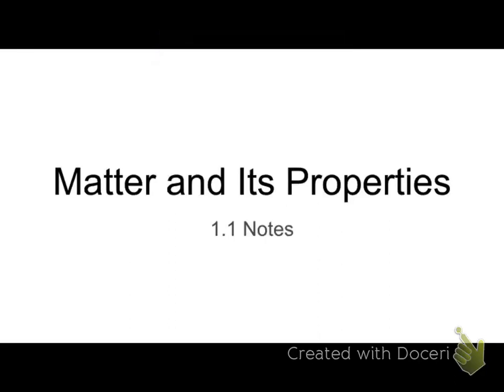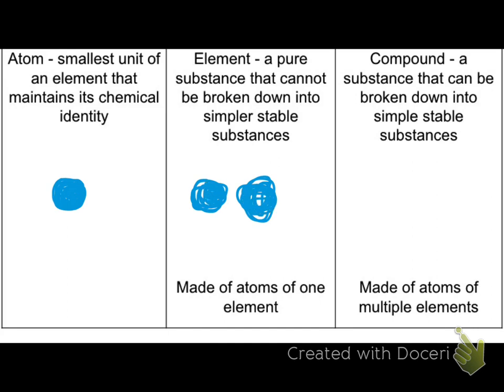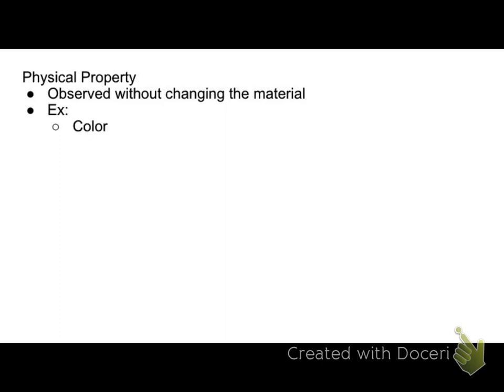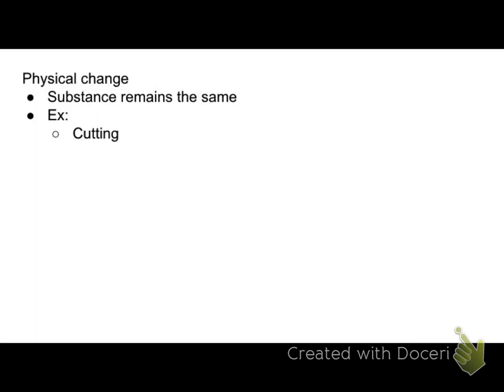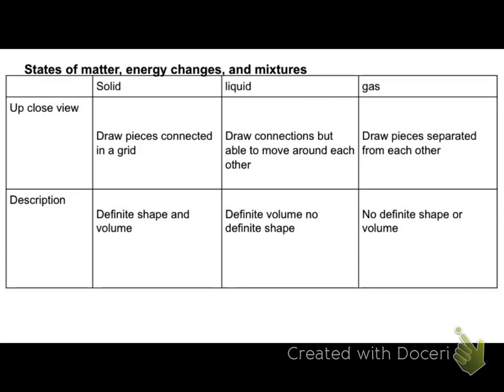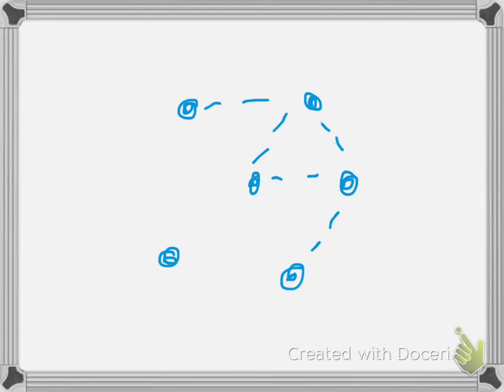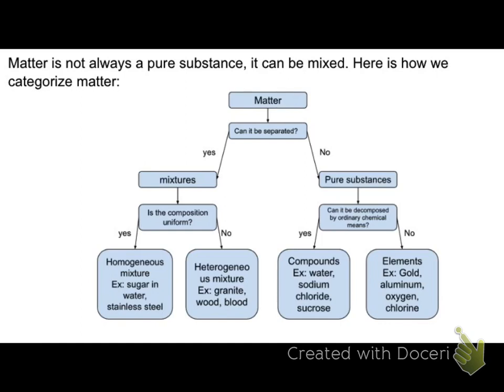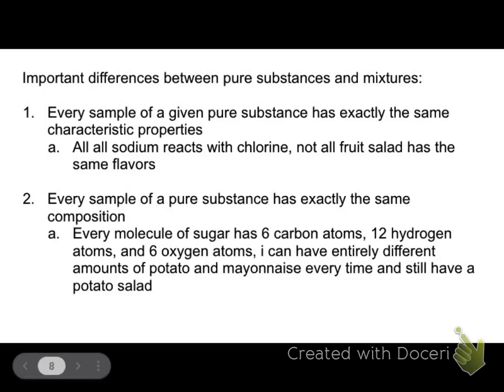1.2 Notes: Matter and Its Properties